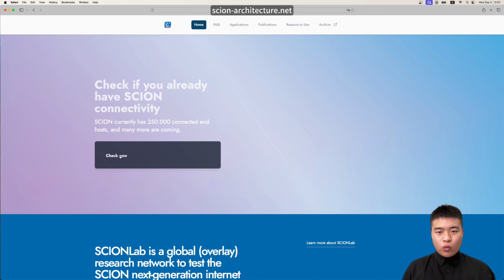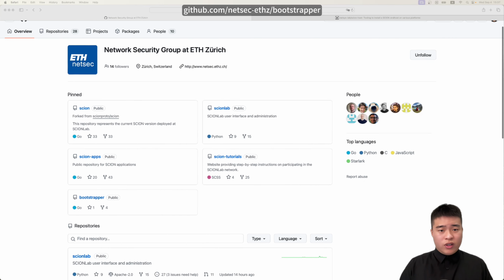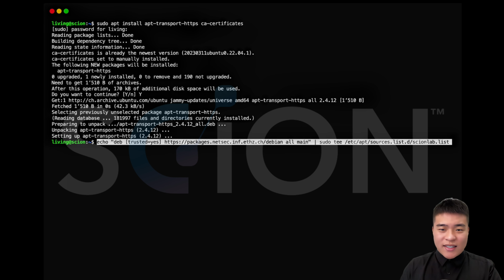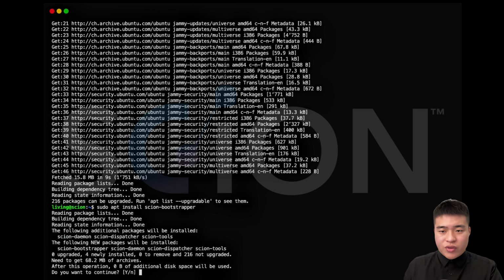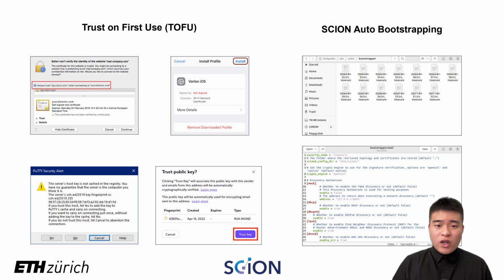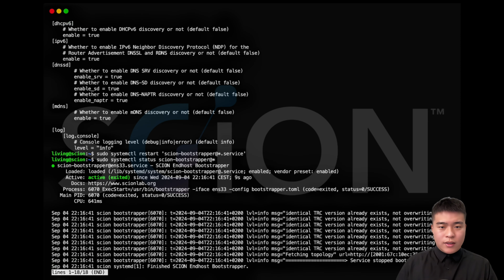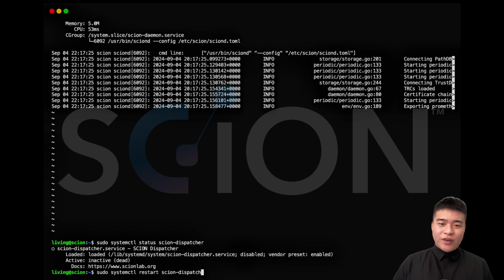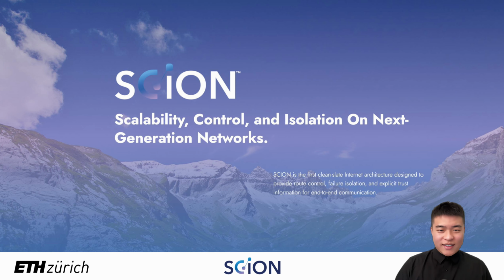Running SCION Explainer Series: Part 1 Installation on Linux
Welcome to the first video in the SCION Explainer Series! This video is designed from the end-user perspective, providing a clear and practical guide on how to install the SCION End Host Stack on an Ubuntu system. Whether you're a network enthusiast, developer, or simply curious about next-generation internet technologies, this step-by-step tutorial will help you get started with SCION.

SCION (Scalability, Control, and Isolation On Next-generation networks) is a cutting-edge internet architecture offering security, scalability, and control—making it ideal for users seeking a more reliable and secure internet experience.

Video Highlights:
✨ Step-by-step instructions to install the SCION End Host Stack on Ubuntu
✨ Tips for verifying a successful installation
✨ Testing SCION connectivity and understanding its benefits for end users

0:00 Introduction to SCION

1:09 Prerequisites for SCION installation

02:19 Recommended method: Bootstrapper installation

03:02 Install SCION packages on Ubuntu

06:04 Verify SCION bootstrapper service status

06:27 Ensuring SCION services are running correctly

07:36 Exploring SCION paths: Selecting efficient routes

08:04 Wrap-up: Enjoying SCION’s benefits

🚀 This is the first video in our SCION Explainer Series—tailored for end users to understand and set up SCION with ease.